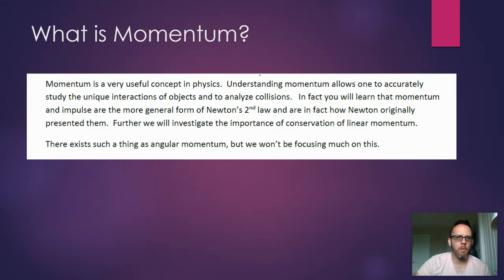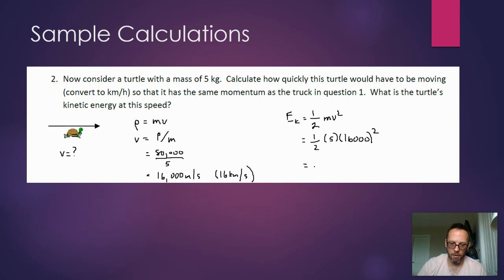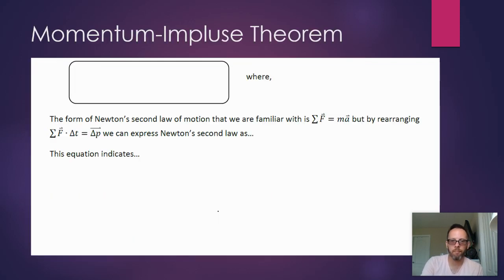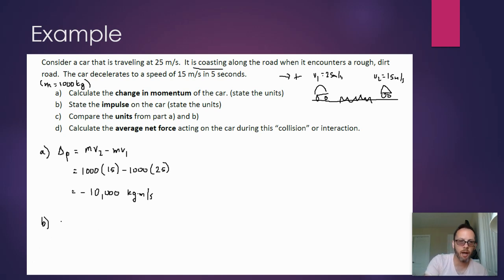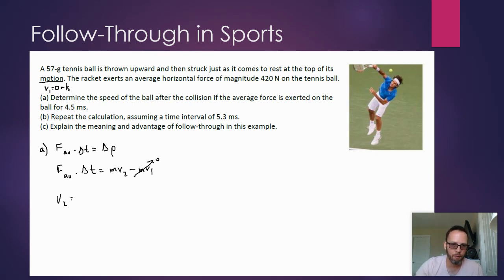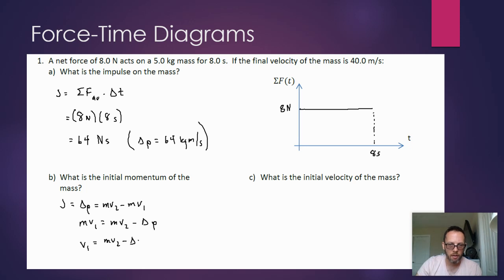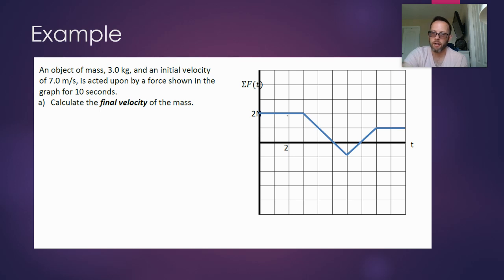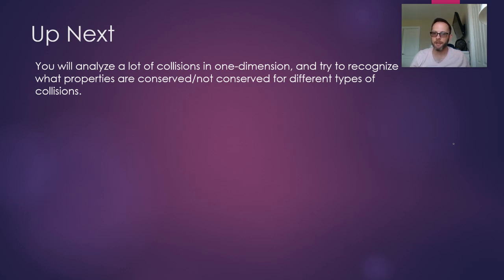Impulse and Momentum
In this video lesson we learn about momentum, impulse, and the momentum-impulse theorem.